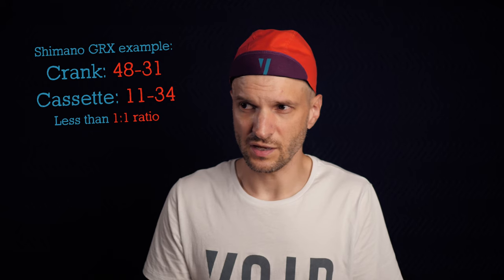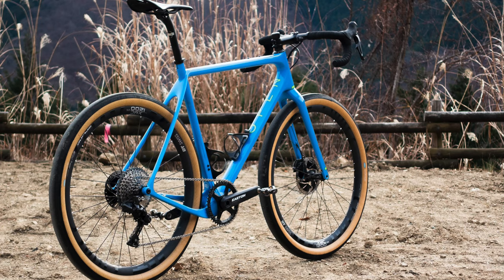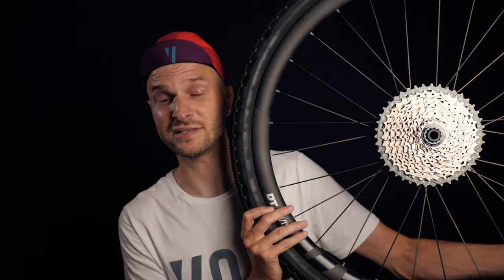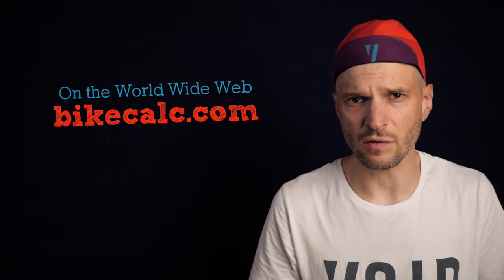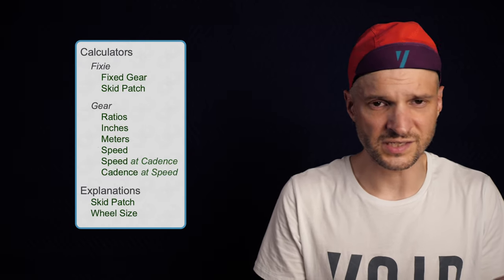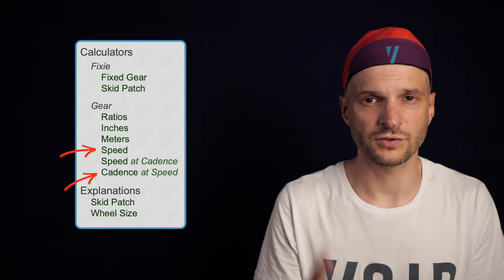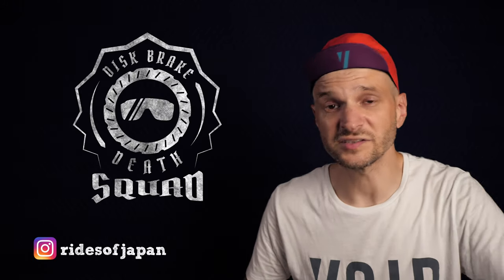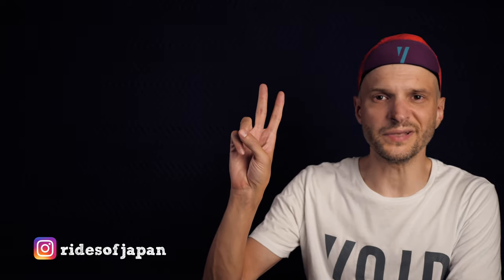It's time we had that 1x talk, Can it work for you?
So one of the most common questions I get asked is regarding 1x. So after a few failed attempts, I tried to make a video explaining my own reasons for going 1x, and also a non-subjective explanation with hard numbers that might help anyone decide if 1x will work for you or not.

My current 1x Setup (for road)